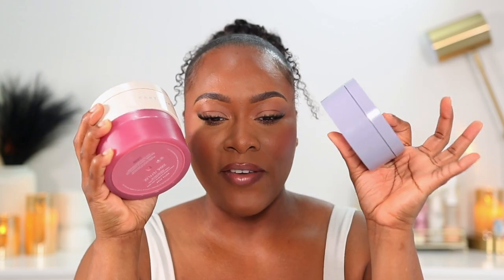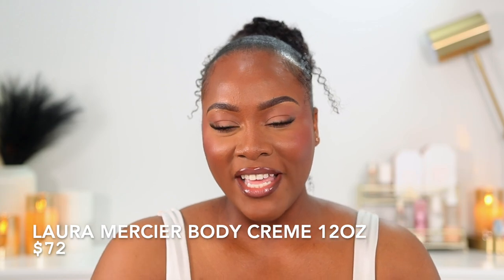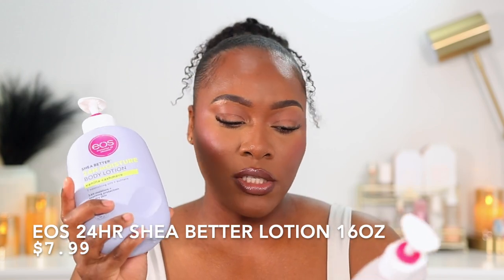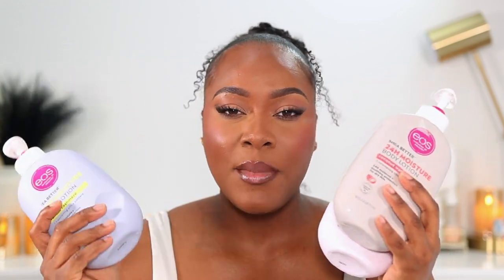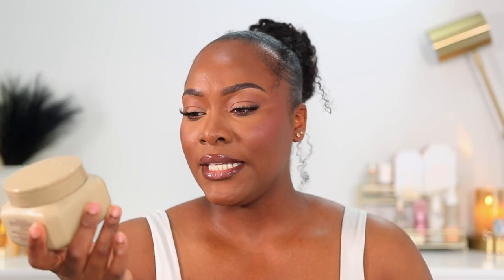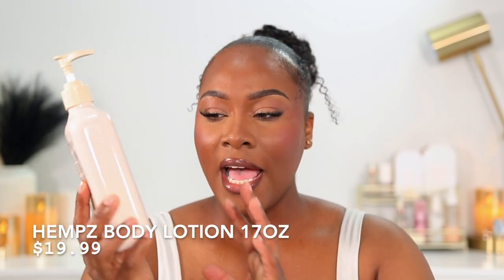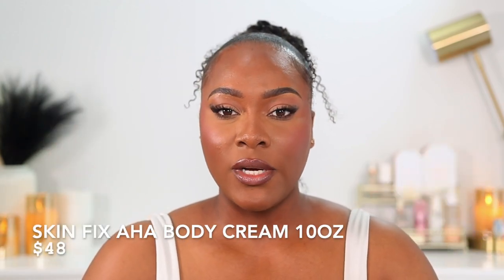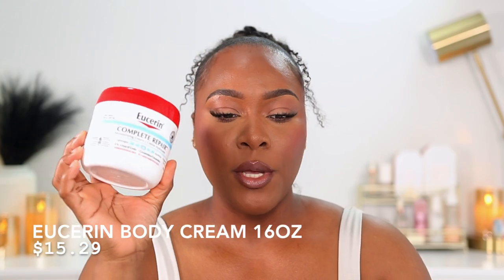TOP 10 BEST BODY BUTTERS BODY CREAMS AND LOTIONS AFFORDABLE AND HIGH-END BODY CARE MUST HAVES 2023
✨✨OPEN ✨✨

Hey loves,
In today’s video, I will be sharing the top 10 ten best body butter, body lotions, and body creams. I hope you find this list helpful.ENJOY 💖

Products Mentioned

EOS shea better 24hr moisture body lotion- cashmere vanilla

EOS Shea better 24hr moisture body lotion - fresh and cozy

EOS shea better 24hr moisture body lotion - coconut waters

TPH softer than a mutha body butter - tuberose and vanilla

Josie Maran whipped argan oil body butter - vanilla bean

Josie Maran whipped argan oil body butter- vanilla apricot

Sol de Janeiro body cream - Bum bum cream 62

Sol de Janeiro body cream - Bom dia bright 40

Osea undaria algae body butter

Pistaché Skincare pistachio body butter

Bath and body work moisturizing body cream

Osea body oil